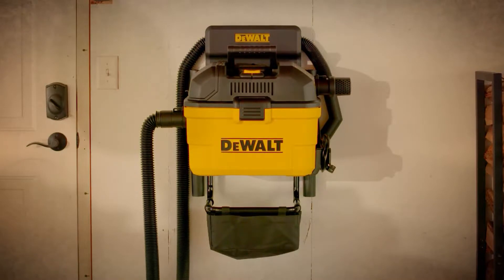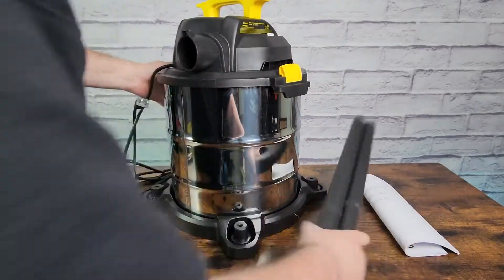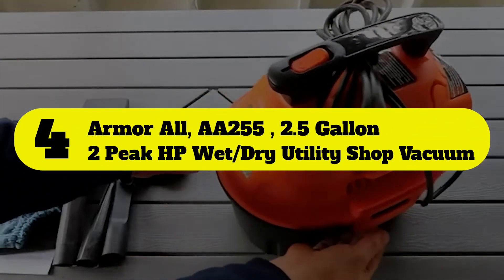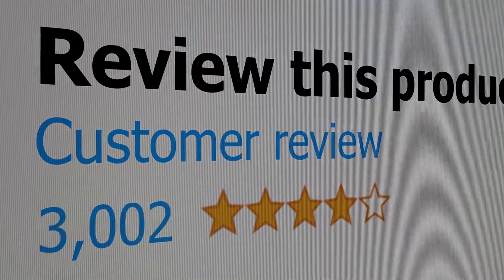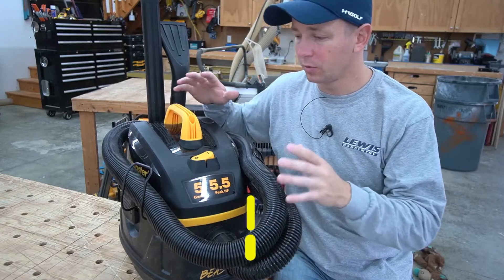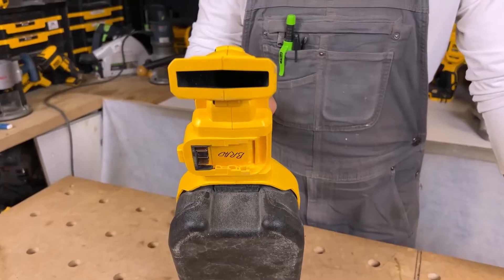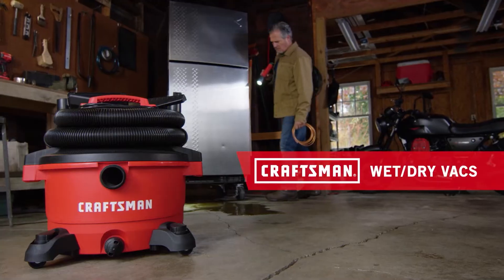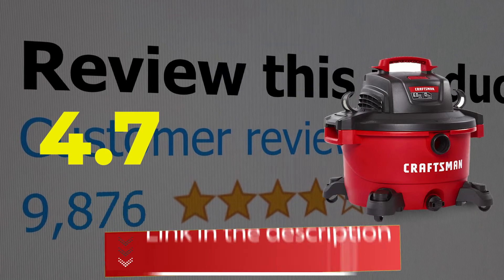Best Shop Vacuum in 2022 | Top 5 Vacs Ultimate Reviews & Buyer’s Guide!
Looking for the best shop vacuum for your needs? Look no further! In this video, we compare the top 5 vacuums on the market and help you decide which one is right for you.